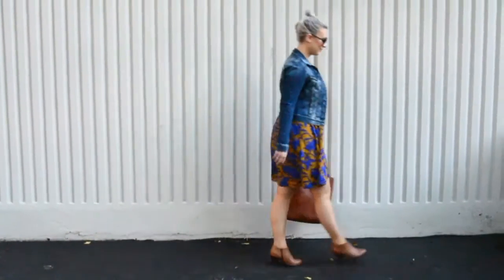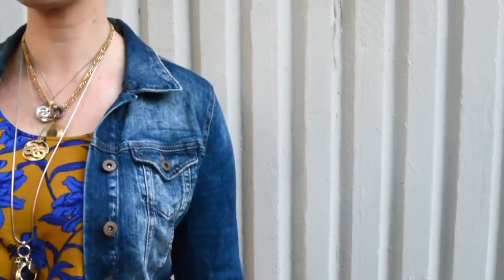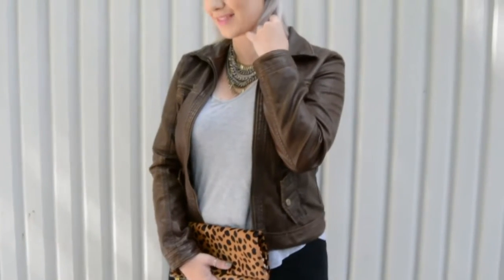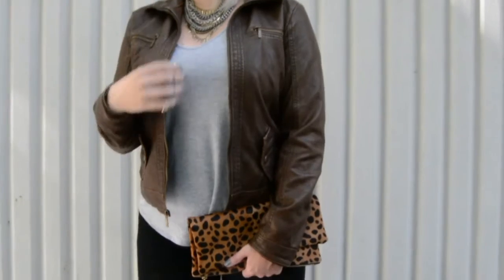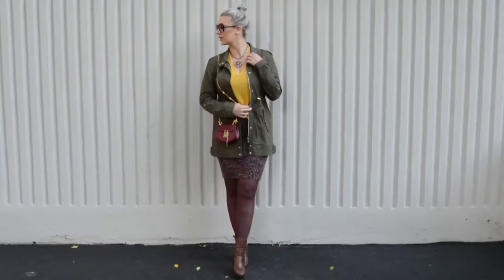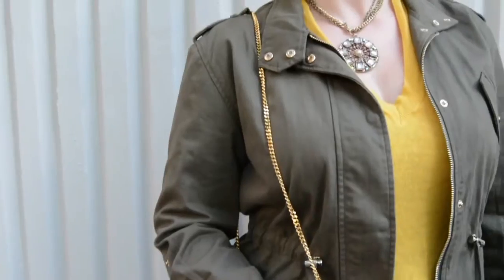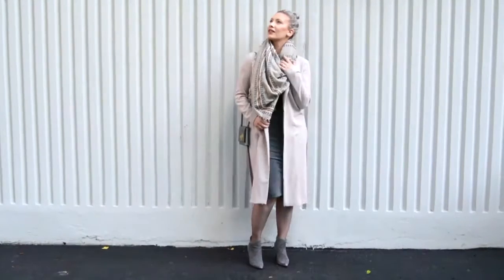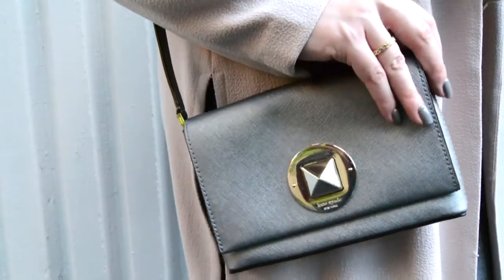SUMMER TO FALL OUTFITS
Transition Your Summer Clothes To Fall Outfits! Today, I'm going to show you summer to fall transition outfits to help you how to move your closet from summer to fall. There are some key transition pieces for summer to fall outfits that I think all women need in their wardrobe and will show you them. Transition Your Summer Clothes To Fall Outfits with light layering pieces that will help keep you warm as the temperature cools in September.

Summer to fall outfits should be fun, and can be quite colourful when colour blocked together!

Summer Clothes to Fall Outfit Details:

Outfit 1:
Dress: H&M
Jacket: Mavi
Tights: Forever21
Shoes: Aldo
Bag: Madewell
Sunglasses: Burberry

Outfit 2:
Pleather jacket: Thrift find
Jeans: Paige Denim
Shoes: Aldo
Shirt: Dynamite
Necklace: Jenny Bird
Clutch: Clare Vivier
Scarf: Louis Vuitton

Outfit #3
Skirt: Zara
Sweater: Joe Fresh
Tights: Secret
Jacket: Dynamite
Necklace: Saks Off The 5th
Boots: LeChateau

Outfit #4:
Dress: Boohoo
Tights: Secret
Boots: LeChateau
Jacket: Dynamite
Scarf: Aritzia
Bag: Kate Spade